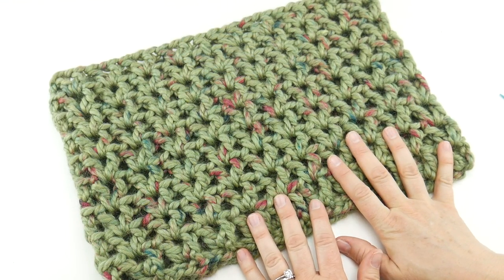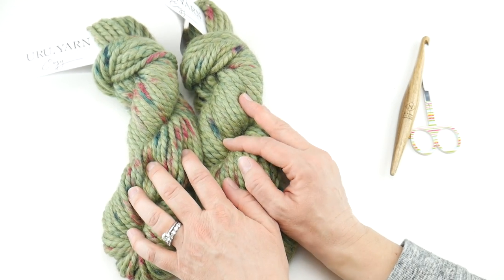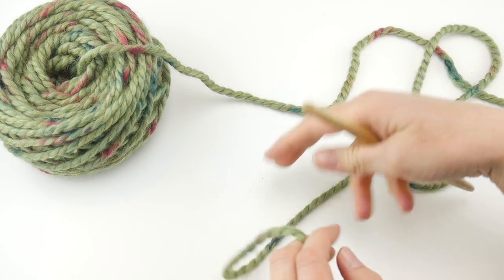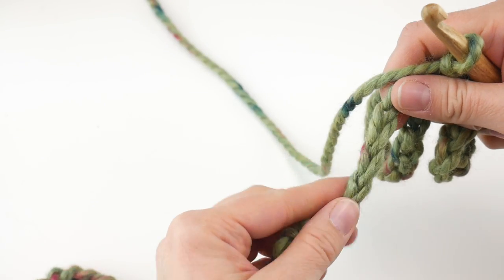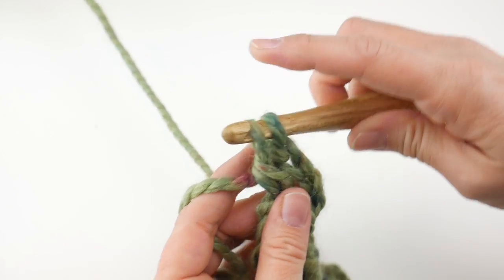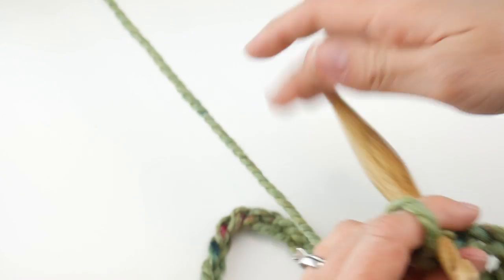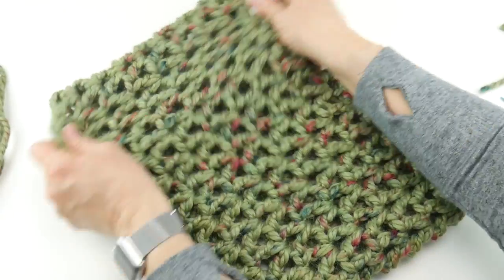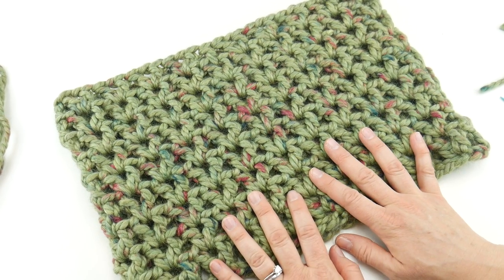How To Crochet The Last Minute Holiday Cowl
If you're looking for something super cozy and festive to crochet in the eleventh hour of holiday gifting, the Last Minute Holiday Cowl may be your go-to project this season!  Stitched up in just nine rounds, you'll have this wrapped up and ready to go (or wear!) in no time flat!  Join me as we crochet the cowl stitch by stitch!

Love the hook from this video?

Love the yarn from this video?